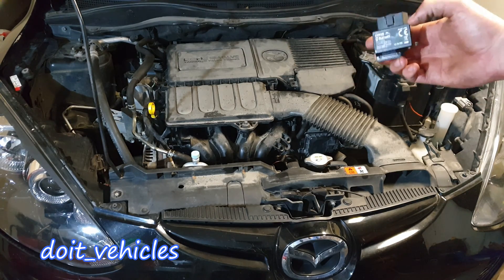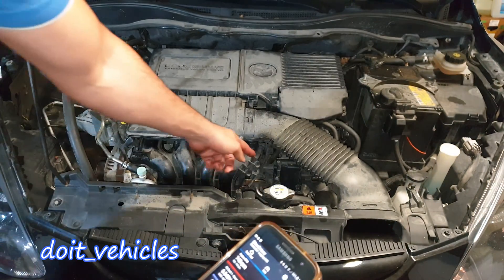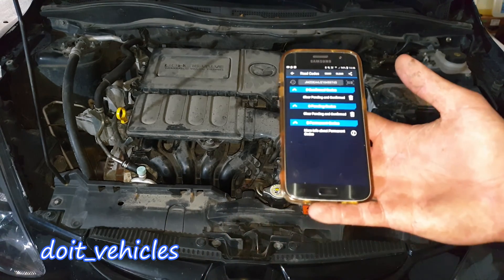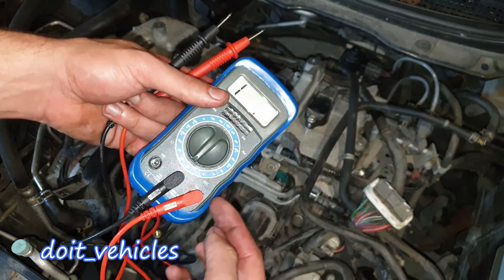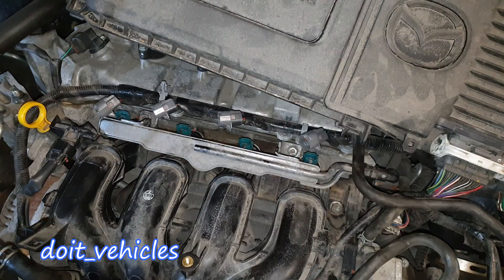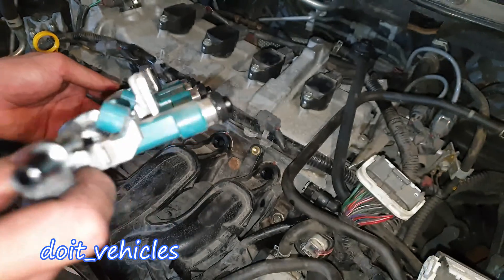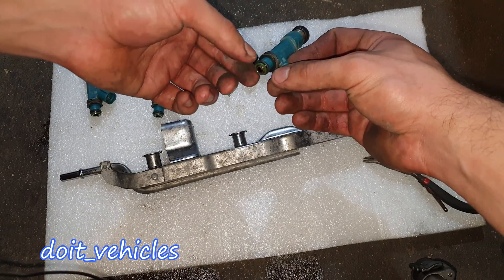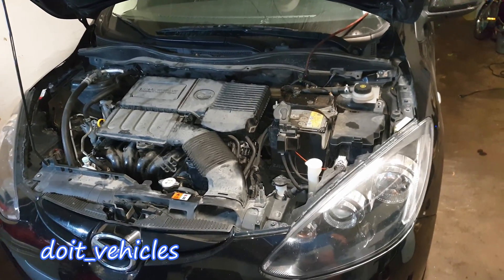1.5 Mazda 2 Injectors Check using the Fuel Trims - Before Replacement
In this video you will see a couple of tests on the common rail injectors from this Mazda 2 with 1.5 liters gasoline engine . These will give you a direction to look for when diagnosing an issue with the fuel system / delivery .